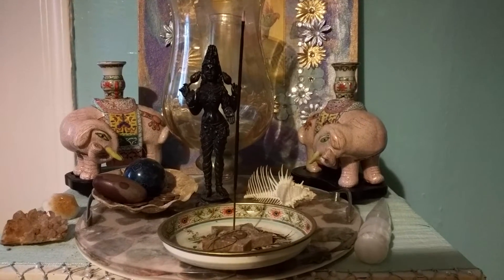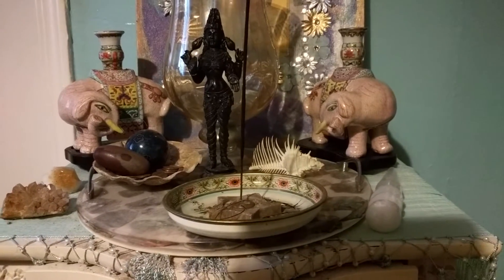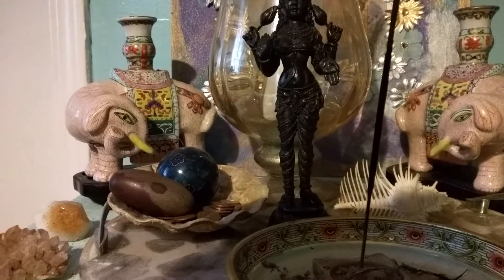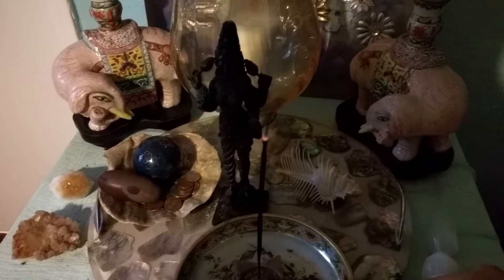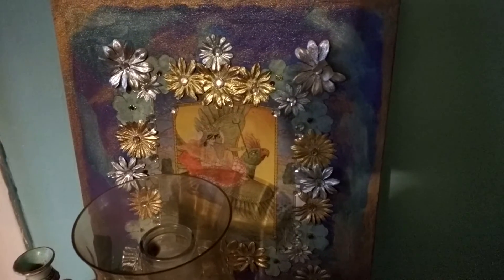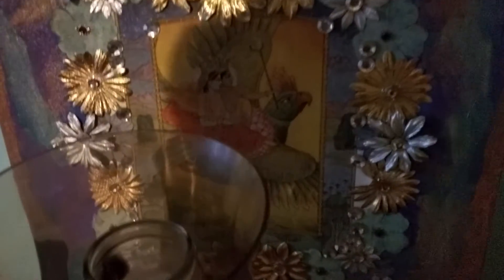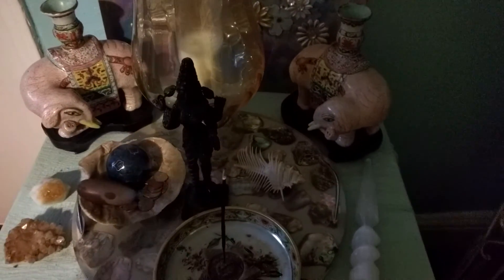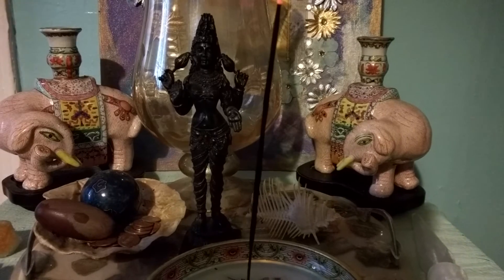Pagan Challenge #3 Altars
Just a peek at my Lakshmi altar...xoxo